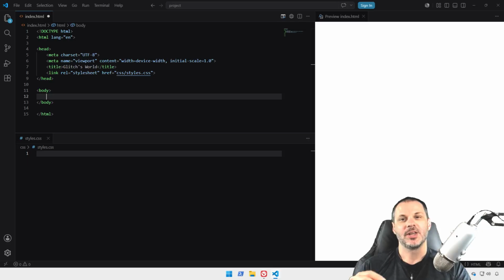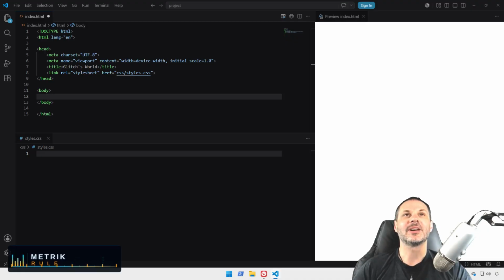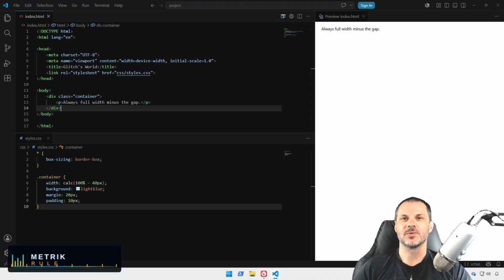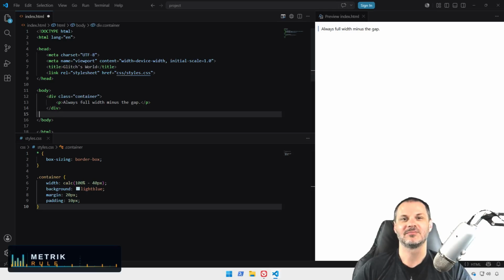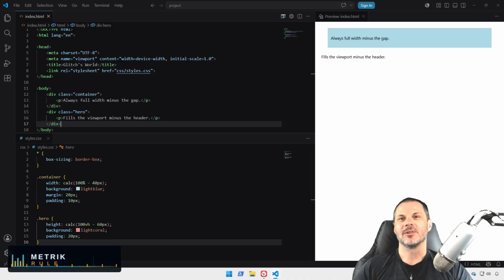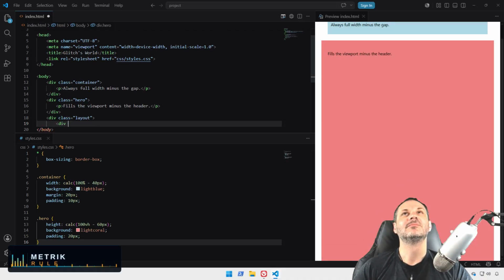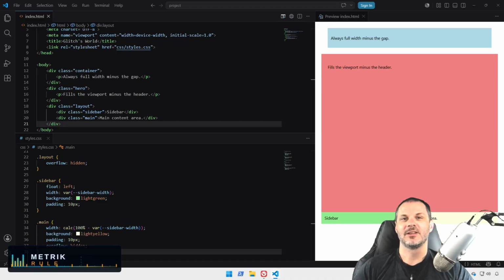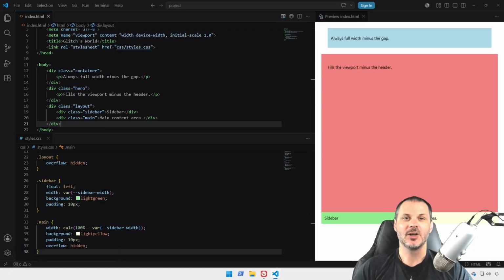CSS calc() — Mix Units and Do Math in CSS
CSS can't normally combine a percentage and a pixel value in one expression — but calc() fixes that. We start with the core idea: fixed offsets plus relative values, resolved at render time. Then we build a fixed-sidebar fluid-content layout using calc, add a responsive media query so both columns go full-width on narrow screens, and see how CSS variables make calc expressions maintainable when a value is shared across multiple rules. Closes with fluid typography as a bonus pattern.